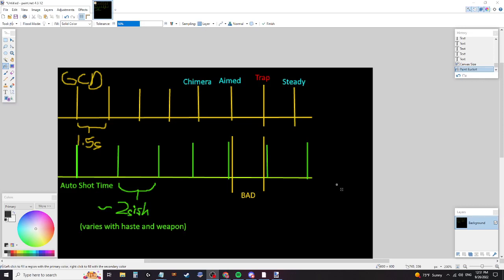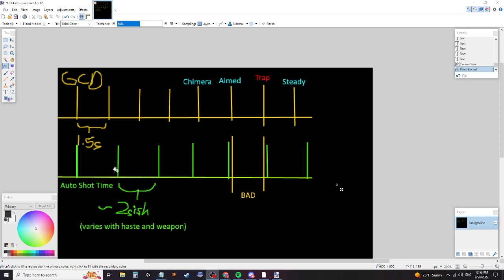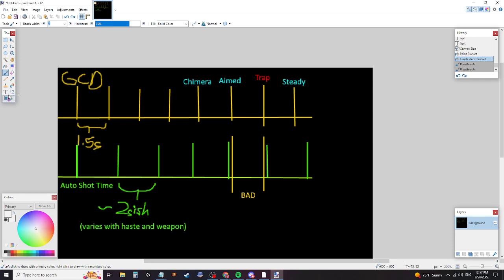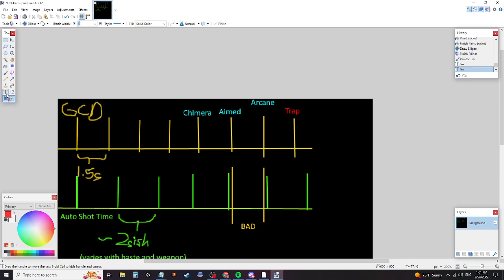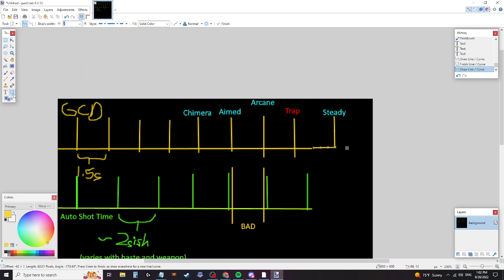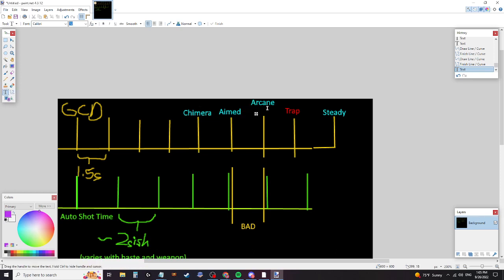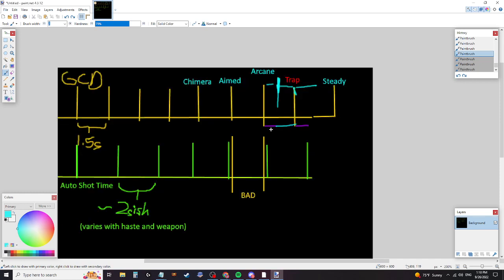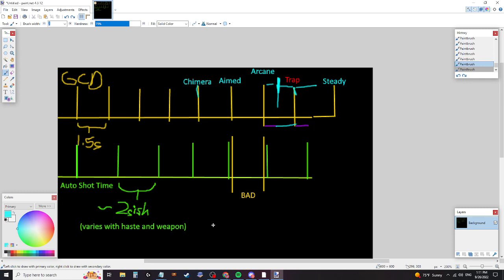Wrath Classic- Understanding Optimal Trapweaving for MM and SV Hunters